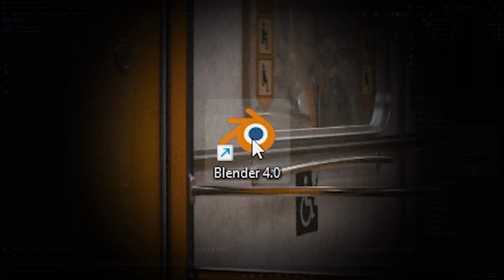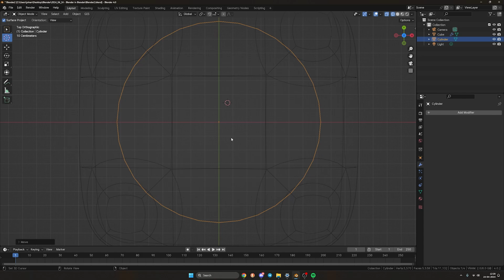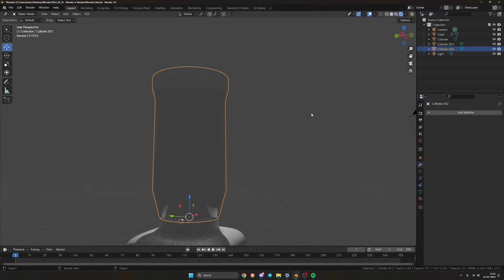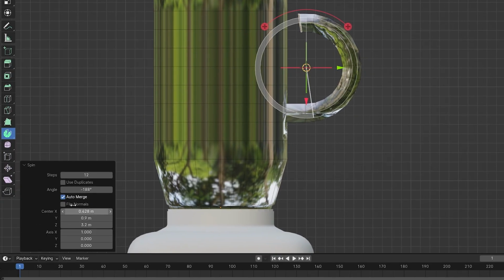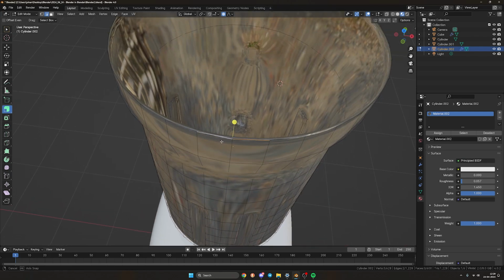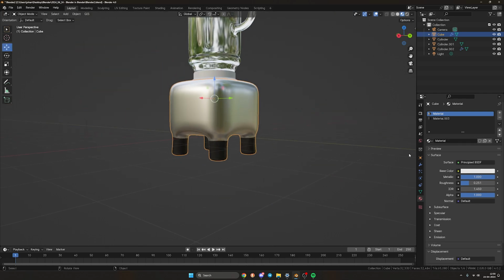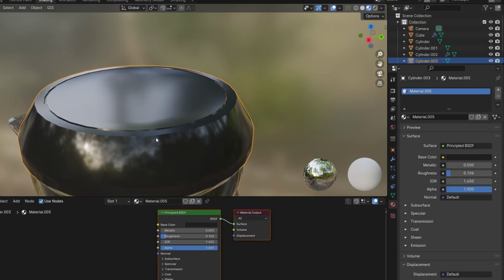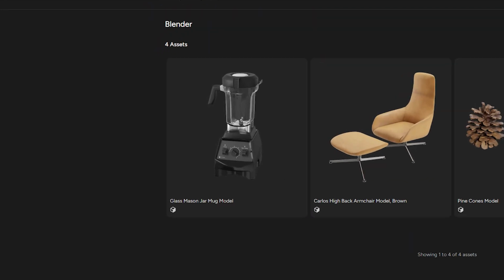Making a "Blender" in Blender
Bit of a different video, sorry about that Cry of Fear Fans
I couldn't find any videos on making a Blender (The kitchen appliance) within Blender (the software), so I decide to take things into my own hands and make one for the community.

This is a sorta beginner to intermediate tutorial, so a few things aren't explained like switching to rendered view and cycles. Go watch the donut tutorial if you need a true beginner tutorial